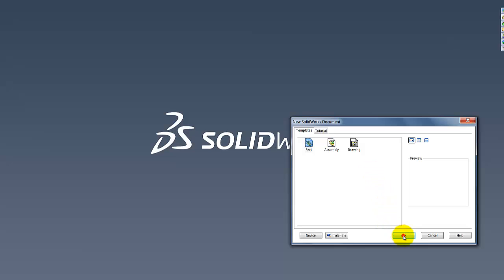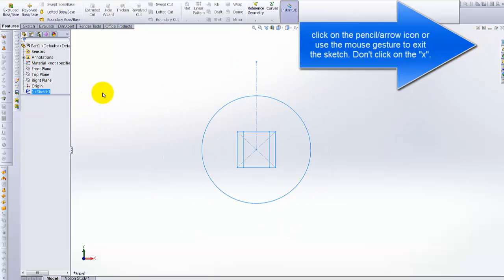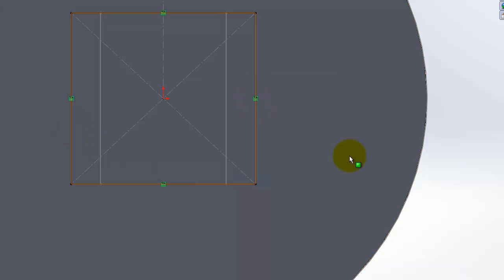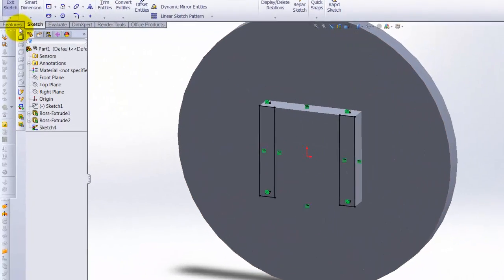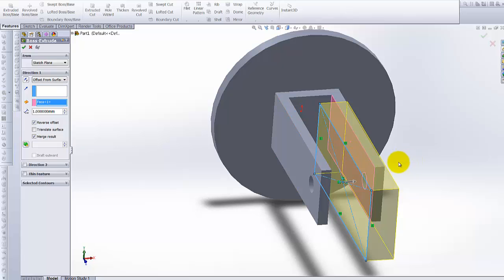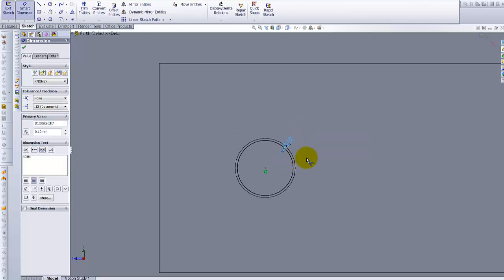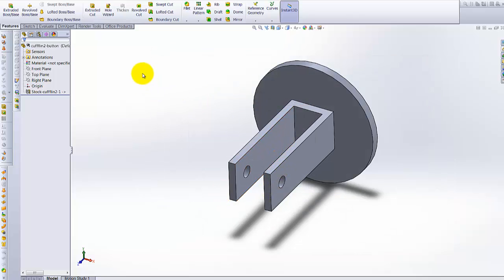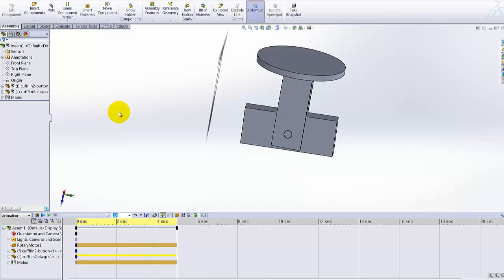Solidworks Begginer Tutorial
I decided to make this tutorial since I'm teaching some workshops at MIT on SolidWorks.

Note: this is not -good- or -proper- technique, this video just shows some really fast ways of learning the basic functions in solidworks.